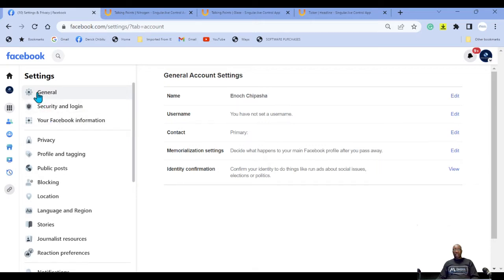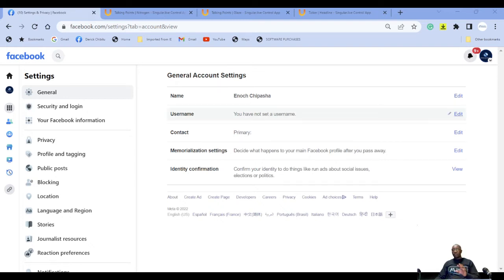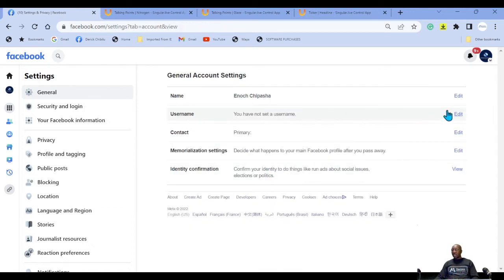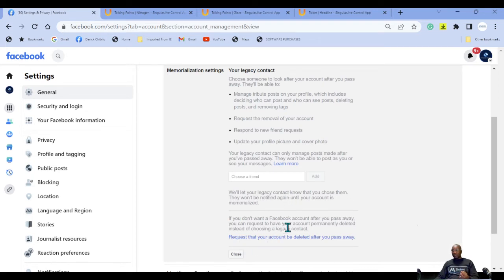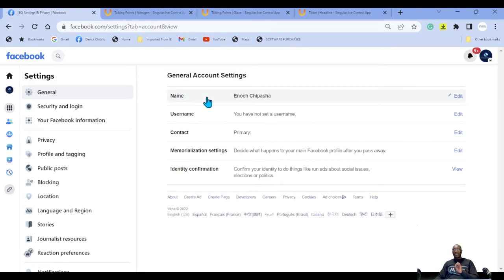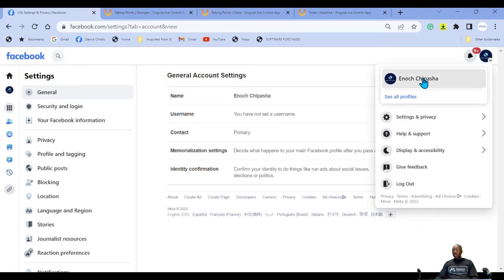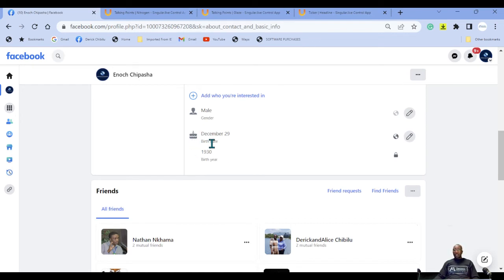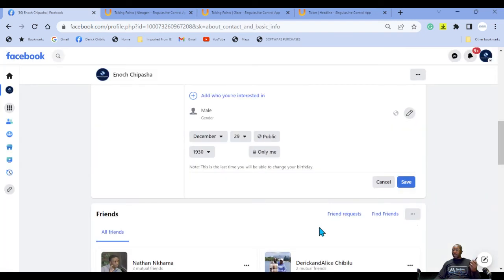Video #1 - General Facebook Account Settings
This is the first in a series of seven (7) videos on Facebook account settings configuration. This will be followed by videos on how to create a Facebook business and group pages. How To Create a Page & Store On Facebook